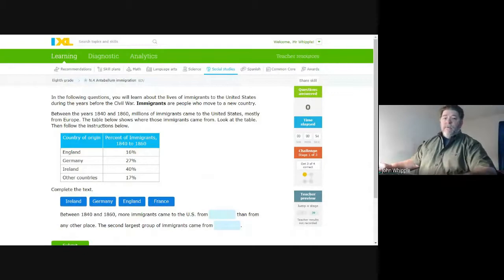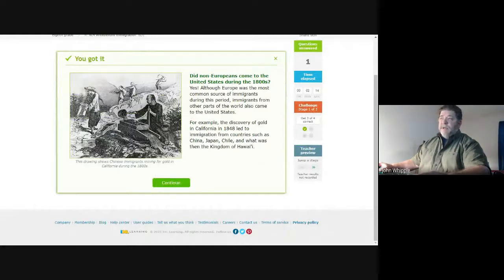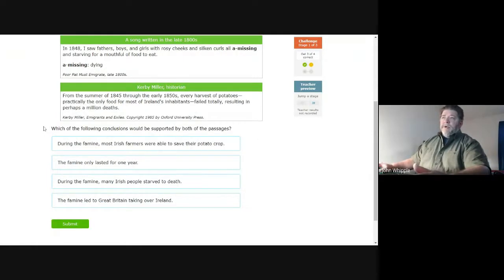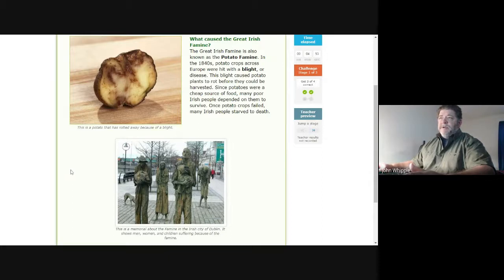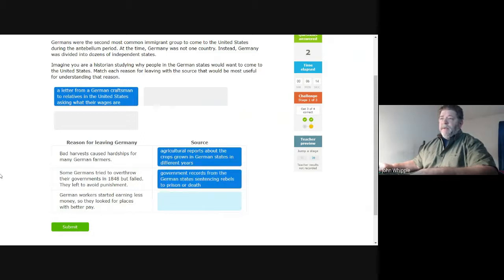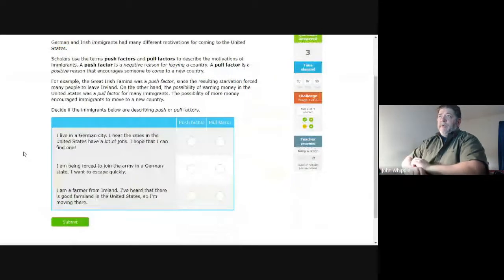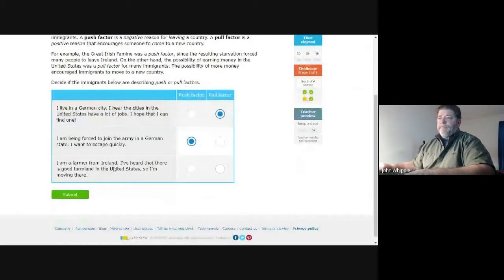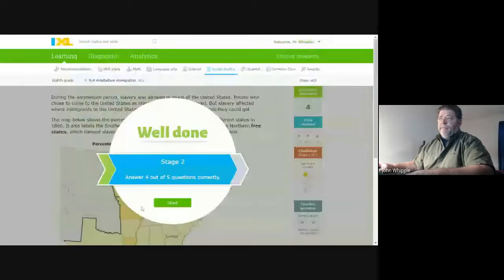IXL N4a Antebellum Immigration